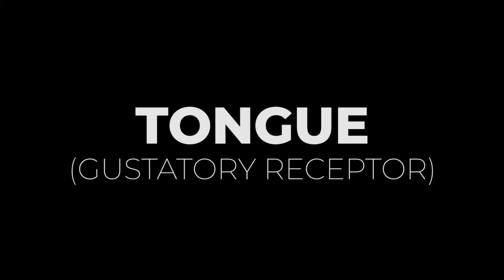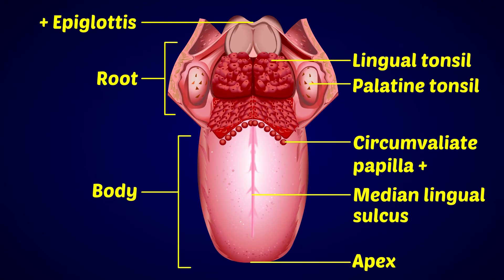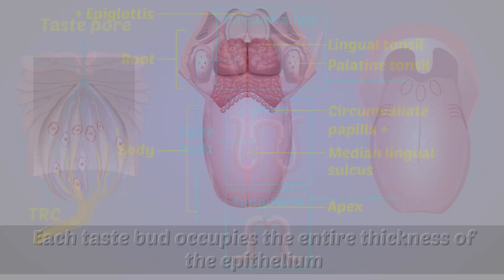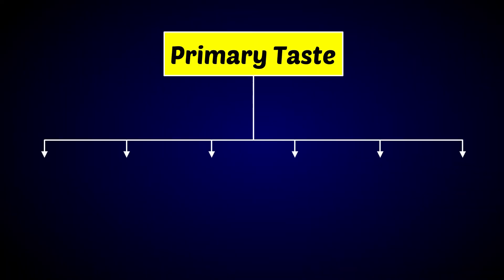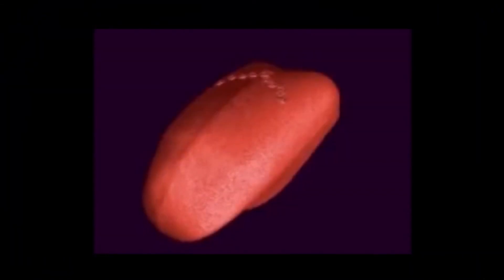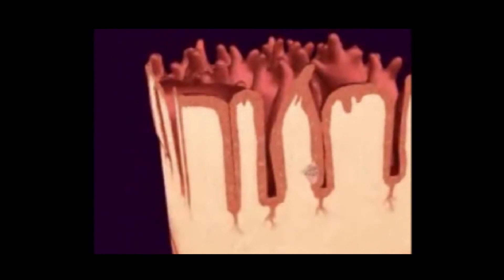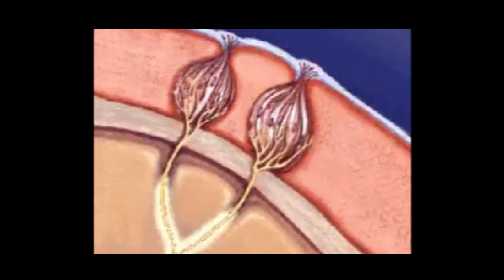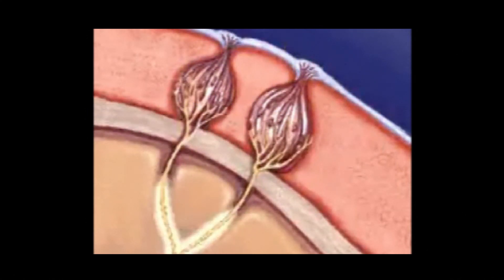TASTE AREA OF THE TONGUE(Gustatory Receptor) | TASTE SENSATION & DISTRIBUTION OF TASTE CELLS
In man the taste buds are found only in the mouth and are abundant in the
tongue. They are distributed over the dorsal and under surface of of the tongue, on the laryngeal surface of the epiglottis, pharynx and on the cheek.
Each taste bud occupies the entire thickness of the epithelium. There is
an opening on its free surface known as the pore canal. Taste buds are
numerous at birth and their number decreases with age.
Taste sensation and disribution of taste cells :-
There are four primary or fundamental tastes. They are sweet, sour, salt
and bitter. Alkaline and metallic taste are also sometimes included. Taste buds mediating the four primary taste are localized in certain regions on the tongue. The taste bud sensitive to bitter taste are at the back of the tongue. Those for sour tastes are on the lateral surface. Those mediating salt at the anterior part of the dorsum near the tip. The taste bud sensitive to sweet are near the tip. The taste bud in the palate respond to sour and bitter taste but
have some sensitivity to sweet and salt. The pharynx and epiglottis are not
sensitive to all four tastes. It is found that both sweet and salt are insensitive to taste in these regions.